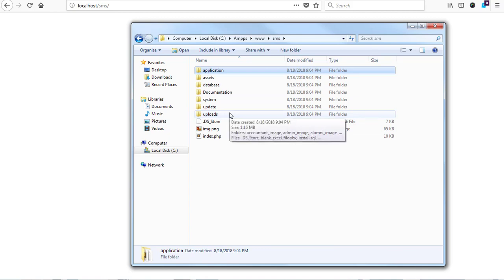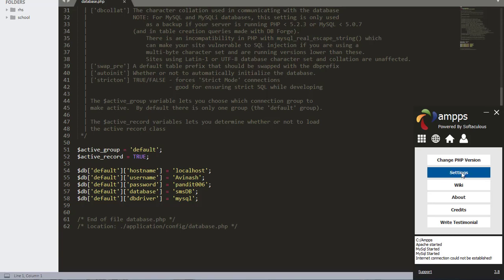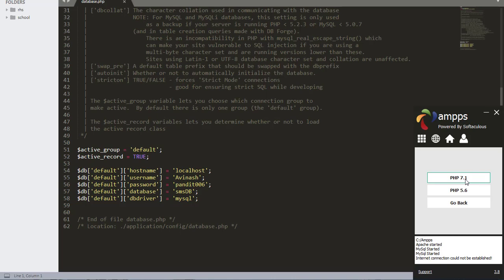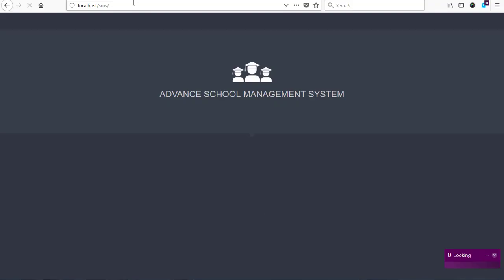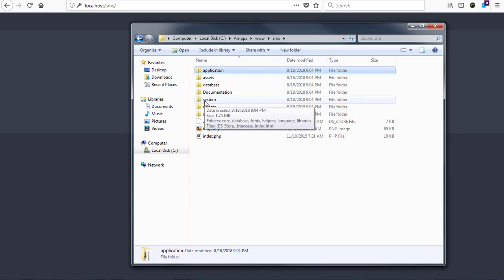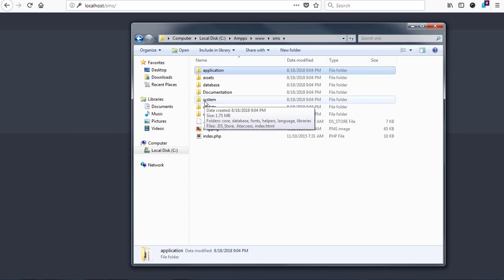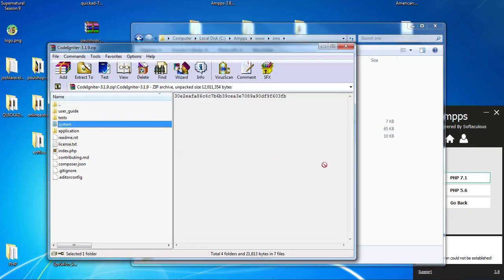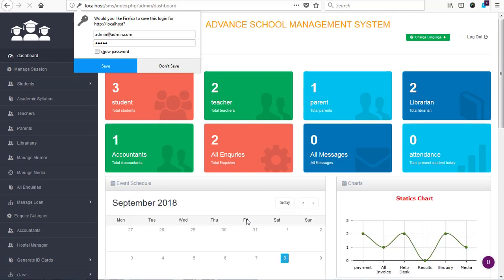Convert Mysql Project To MySQLi Project For PHP 7 in CodeIgniter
In this tutorial Da-viruz Systems will be guiding you through how to convert MySQL project to MySQLi project for PHP 7 in CodeIgniter Project.